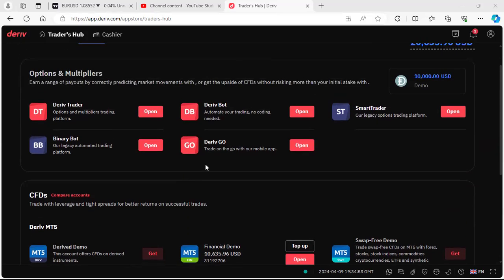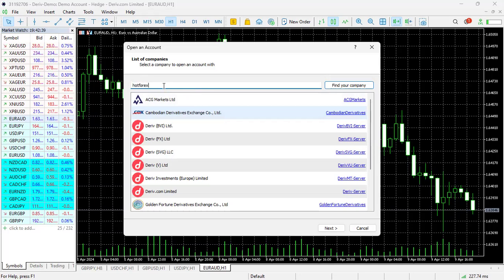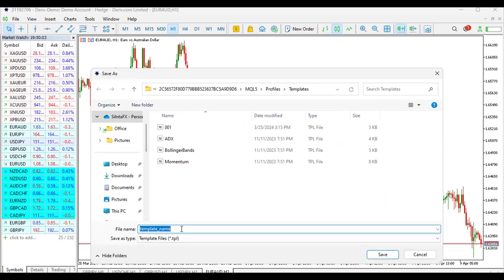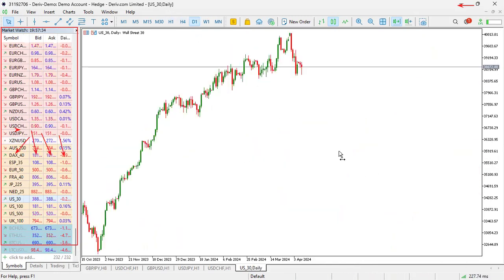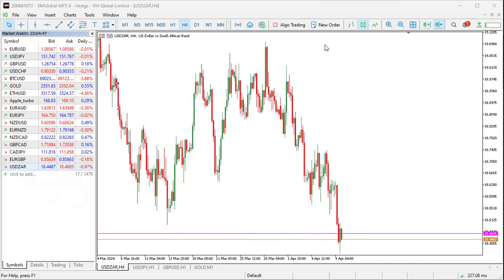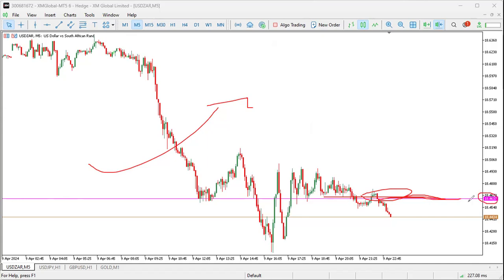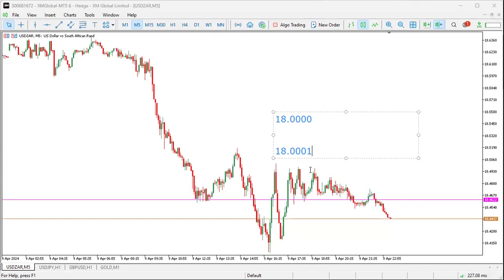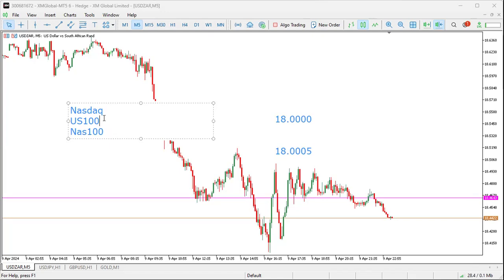MT5 Orientation for begginers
This lessons was given during April Intake Day 3